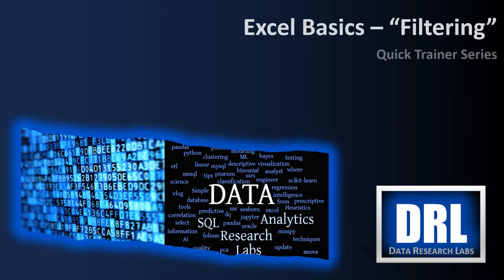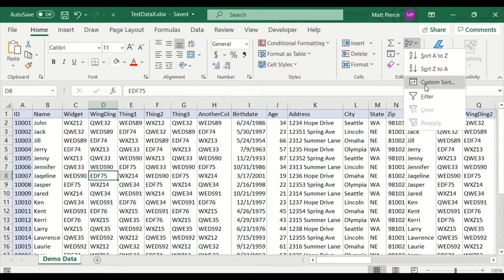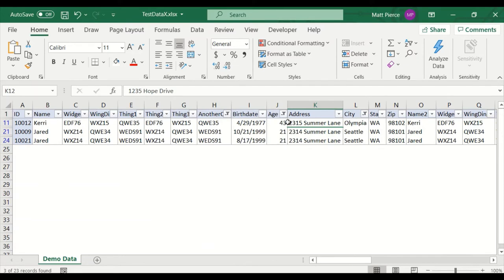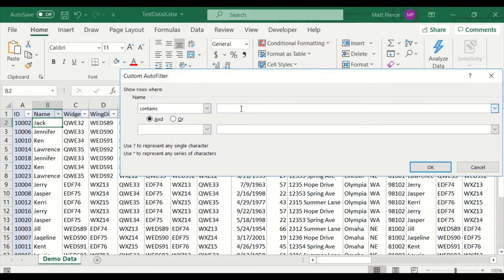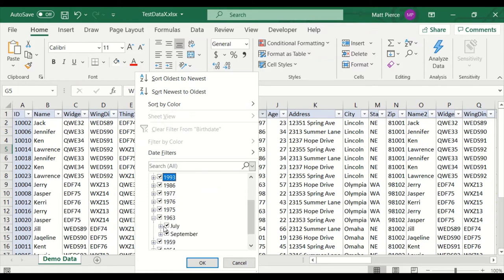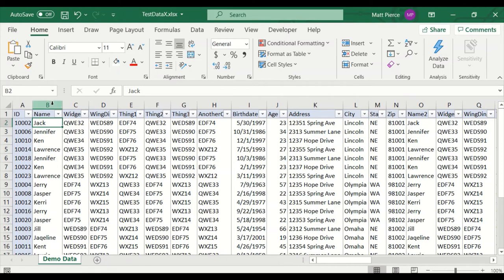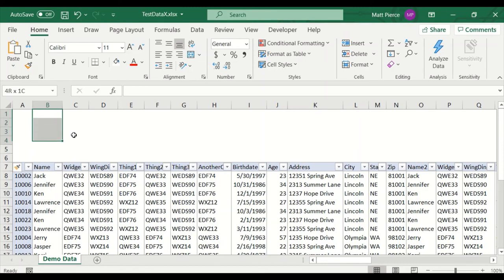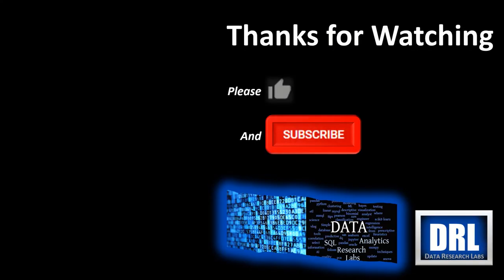Excel Filter Basics with Some Advanced Twists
This Quick Trainer tutorial walks you thru Excel's Filtering features.  You will learn why you might need a filter, how to add or remove them, and how to use them.  You will learn the differences between filtering a text fields vs. a numeric field vs. a date field.  You will also briefly review custom filters and advanced filters.

 0:00 - Intro
 0:16 - Why Do I Need a Filter?
 0:39 - How Do I Add and Remove Filters?
 4:04 - How Do I Use a Filter
 5:31 - Filtering on Text Fields
 8:07 - Filtering on Numeric Fields
 9:56 - Filtering on Date Fields
11:40 - Custom Filtering
12:39 - Color Filtering
15:06 - Advanced Filtering
18:05 - The End